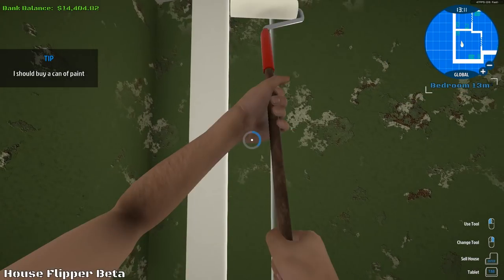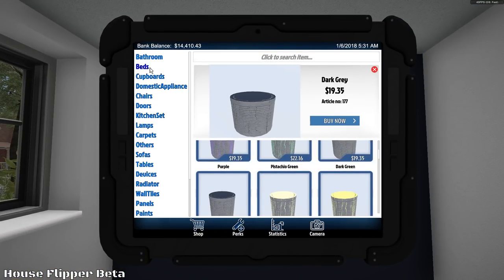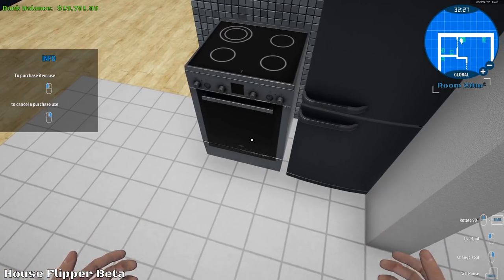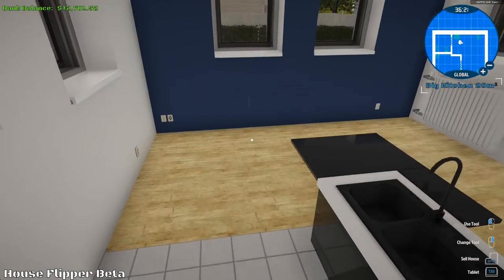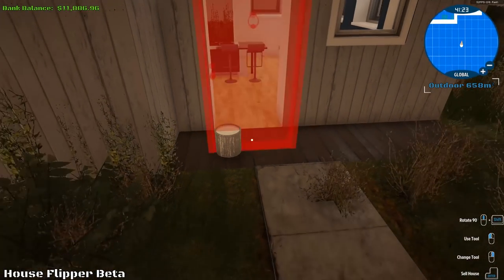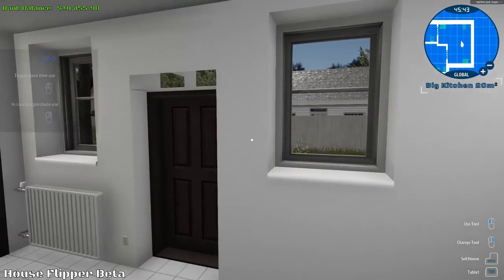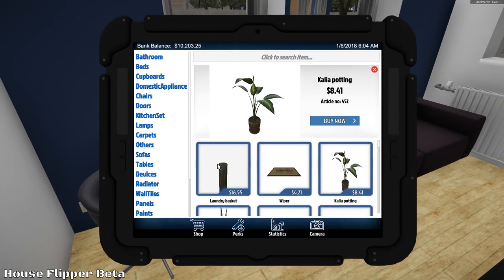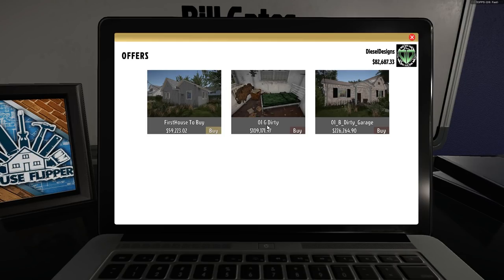House Flipper Gameplay : Modern House Auction SOLD : PC Lets Play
House Flipper Beta!  Today, we do a Modern Design in our Fixer Upper and sell the House at Auction and we actually make a profit!